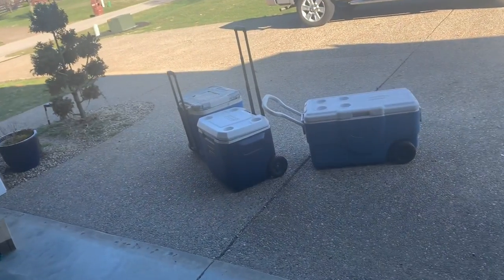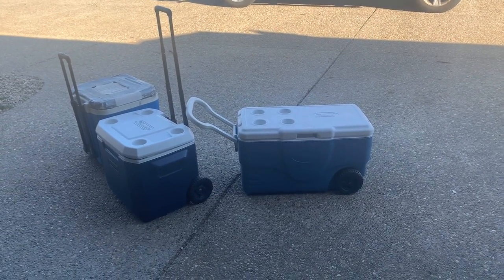How much For A Whole Hog / Pig // Is It Worth It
Come along and see the process we go through when ordering and picking up our whole hog from a local farmer.  Below I’ve listed the total weight with price per lb.

Total weight of meat after processing 203.93lbs
We did get 10.86lbs of fat so I'll subtract that from the total
We paid $500 total for everything, bringing it all to $2.59 per pound.